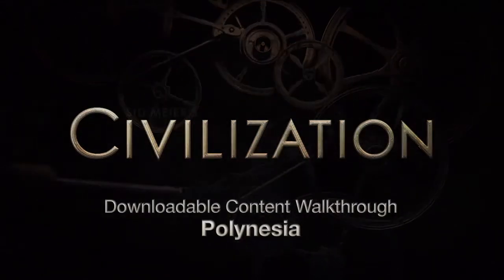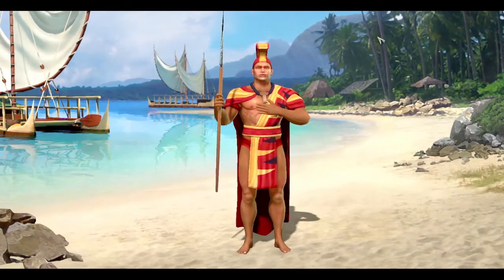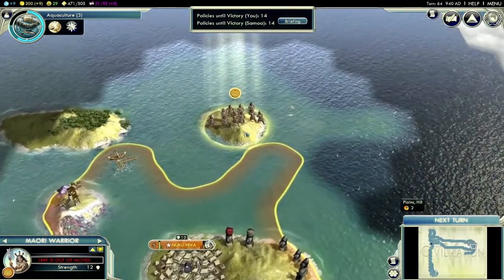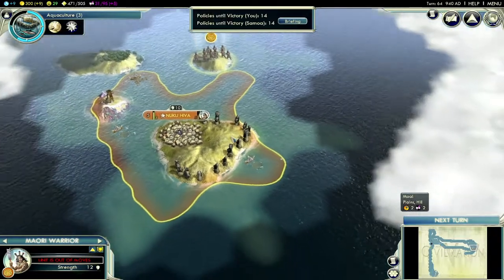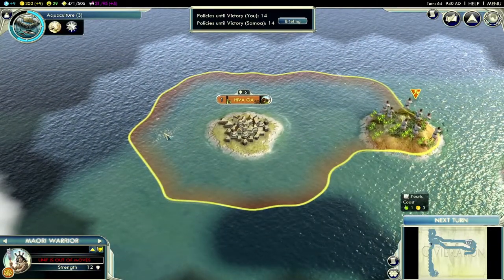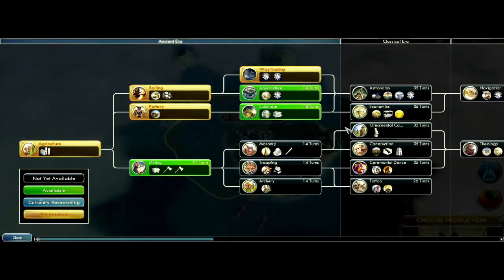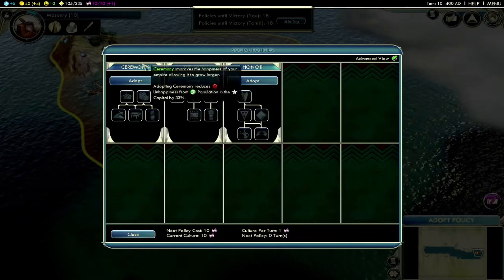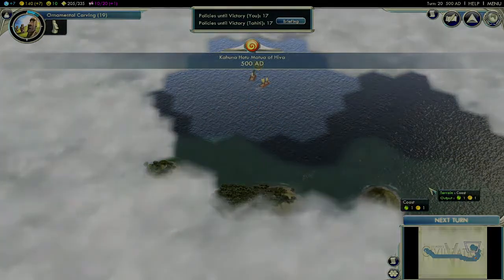Civilization V DLC - Полинезия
Видео презентация нового DLC для Civilization 5 - Полинезия и сценарий "Обретенный рай".

Язык: English
Источник: 2K Games